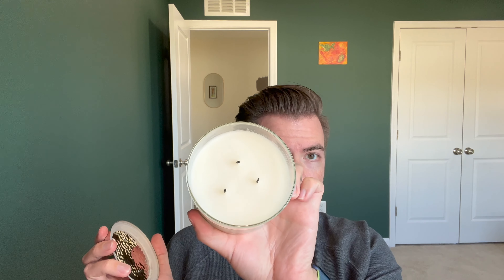Thyme Kringle Spice Candle Review | TouchTheFireTwice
Check out my first Kringle Candle in-depth sniff review of their Thyme candle, part of their Kringle Spice collection.